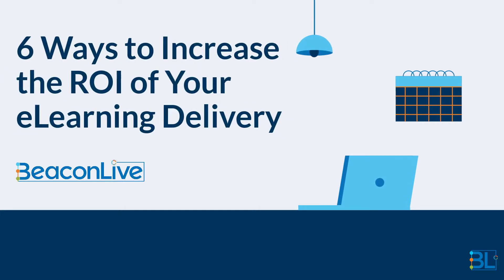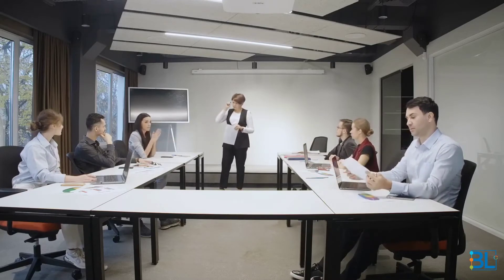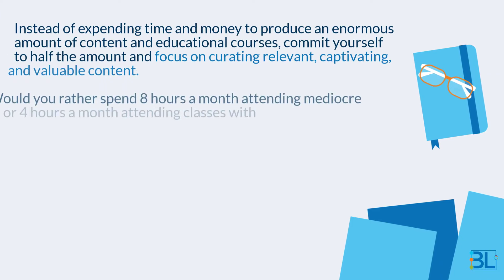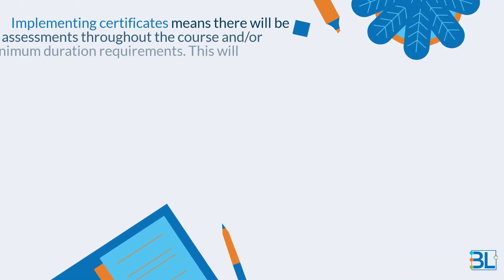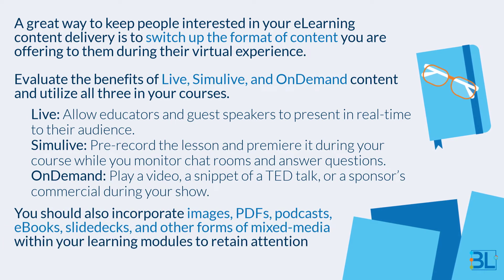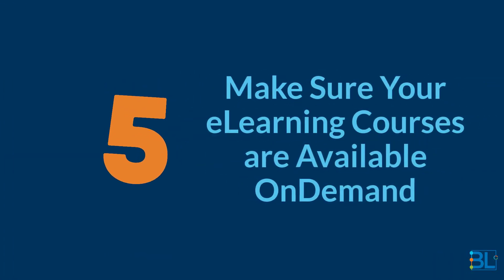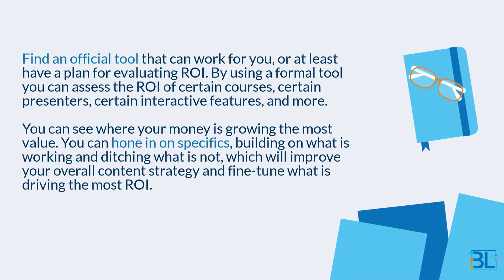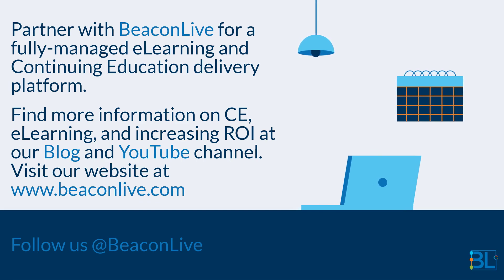6 Ways to Increase the ROI of Your eLearning Delivery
Many organizations are pushing money and resources towards eLearning & Continuing Education content delivery to build-out brand awareness and expand revenue streams. For those who are offering eLearning services, and are looking for ways to increase ROI even more, we have some tips outlined here for you.